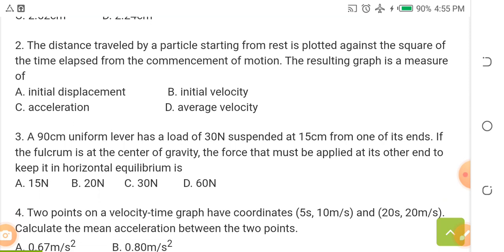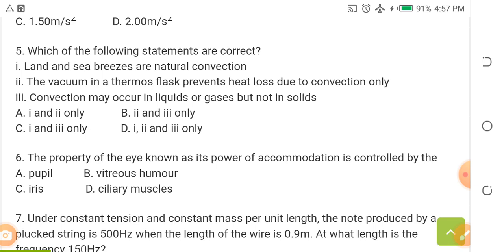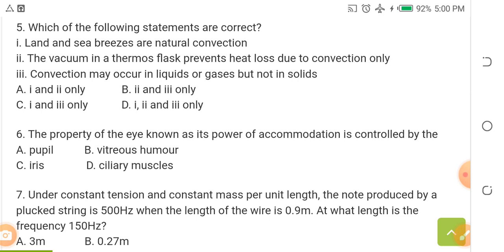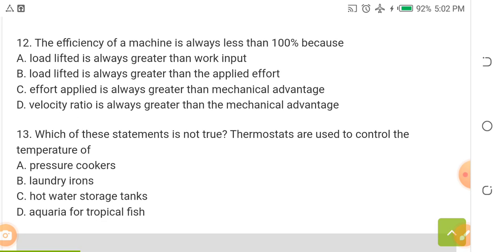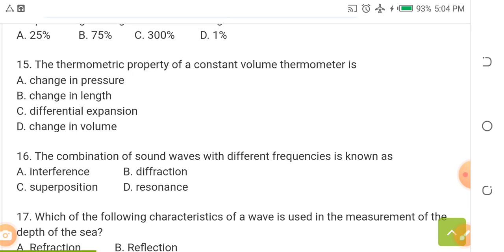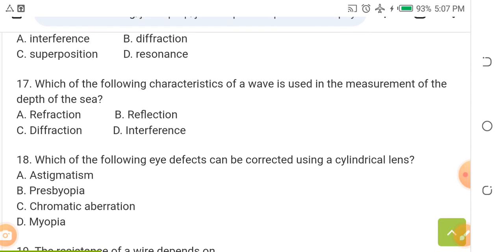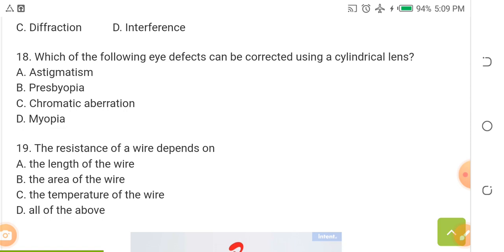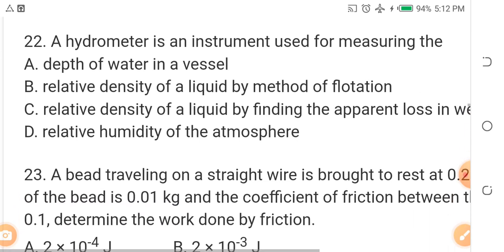Real JAMB Questions from PHYSICS. (PART 5) | Expo of Questions that could come out!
Here are 15 real JAMB Questions from CHEMISTRY utme that will help you score 300+ in your JAMB utme/de examination.